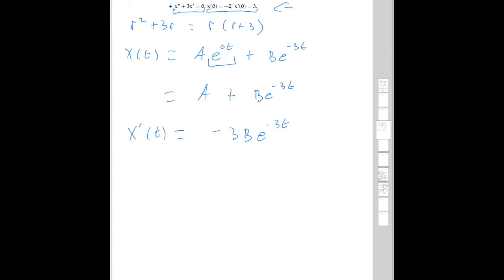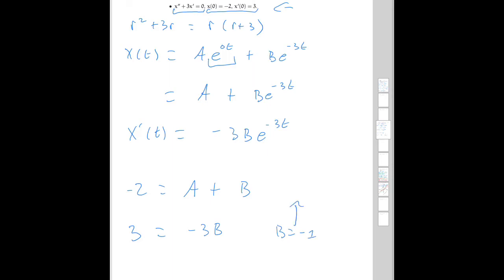Set 2 Problem 1.4